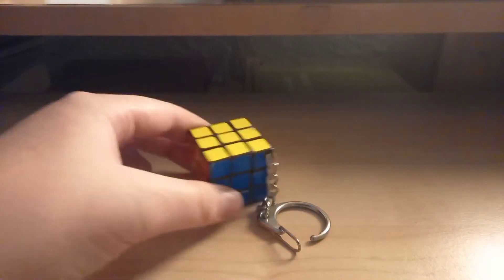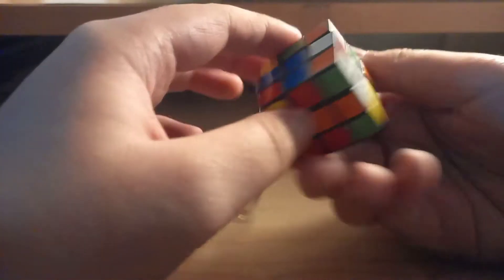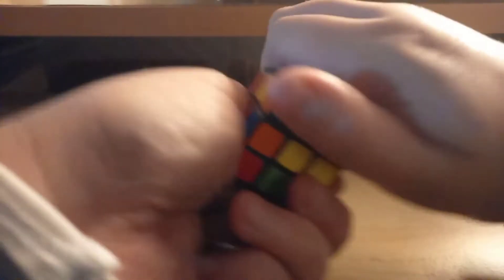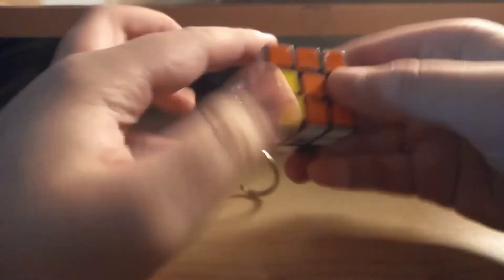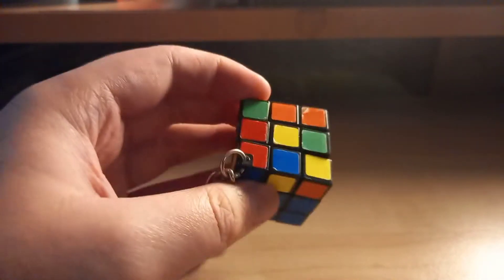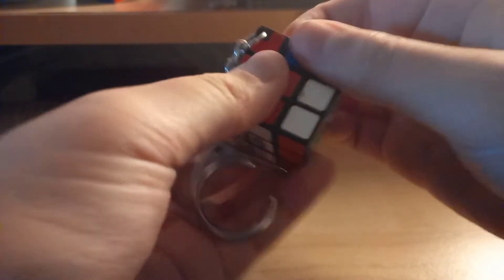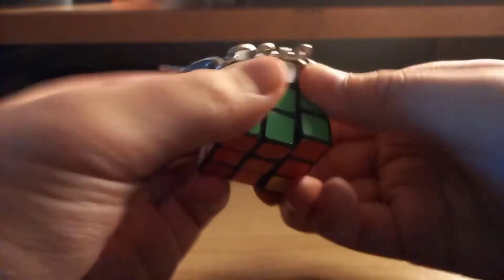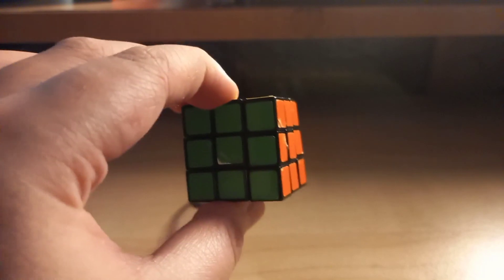THE RUBIK'S CUBE KEYCHAIN | Ellexander Gungon